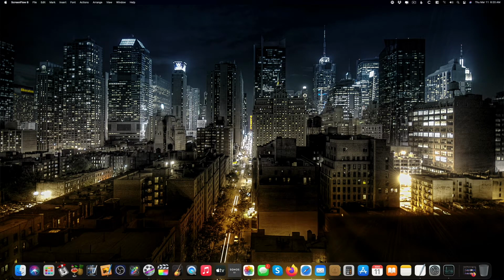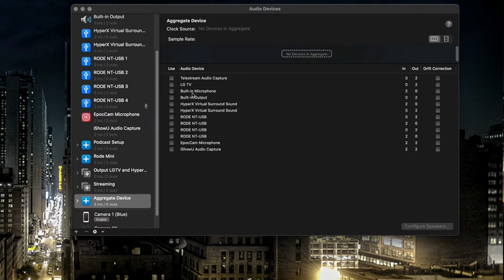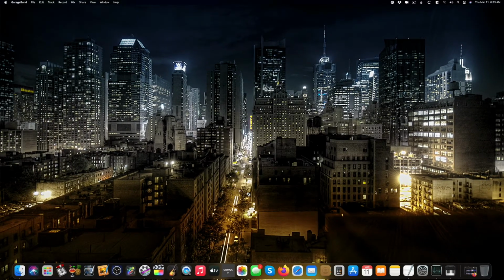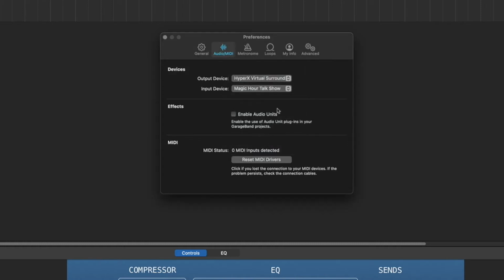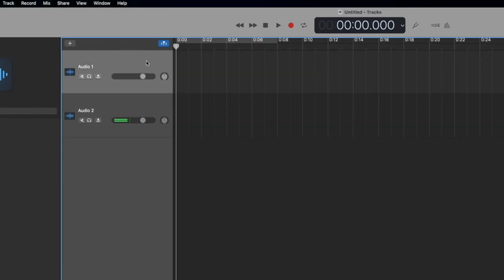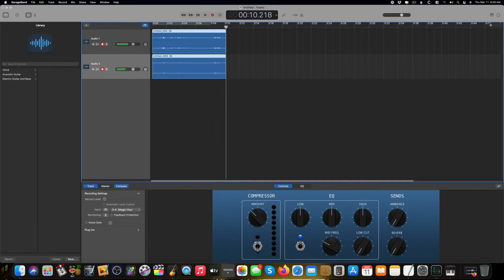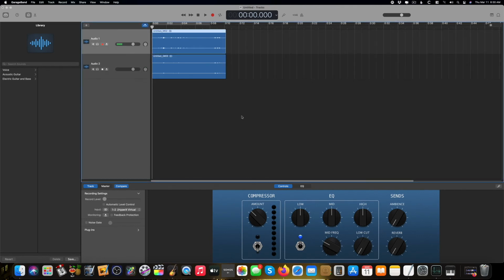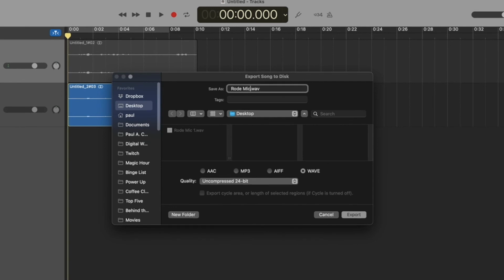Recording 2 USB Microphones in GarageBand | Coffee Club Tutorial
Do you have 2 Microphones and a Mac and want to start recording audio for your YouTube Talk Show? Never fear, Coffee Club is here! This is a tutorial specifically for setting up a two microphone configuration in GarageBand, YouTube done easy!

Microphone Equipment used in this Tutorial:

Rode NT-USB Versatile Studio-Quality USB Cardioid Condenser Microphone

Rode NT-USB Mini with Detachable Magnetic Stand

RODE PSA 1 Swivel Mount Microphone Boom Arm